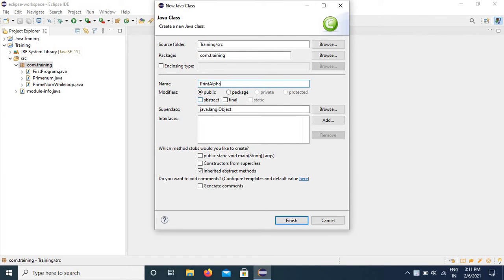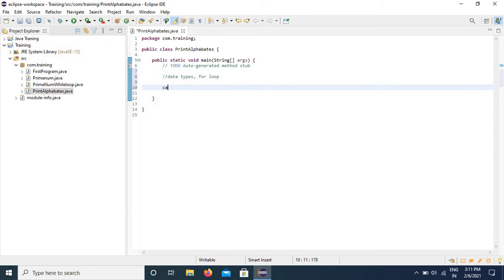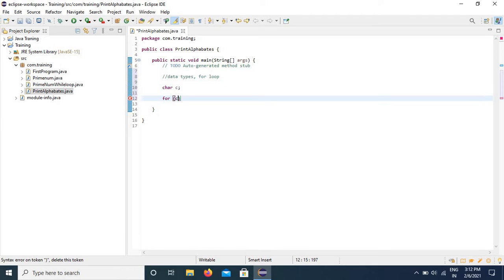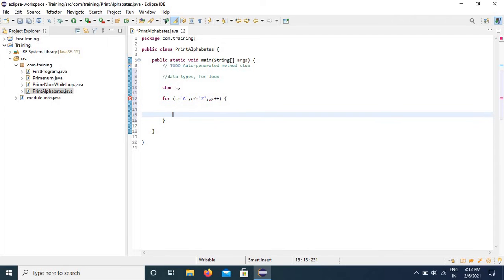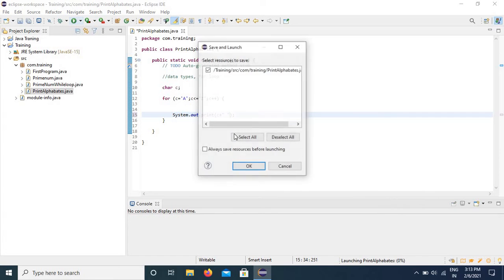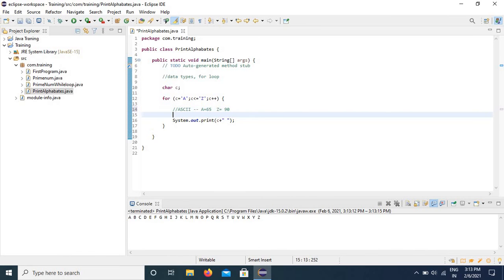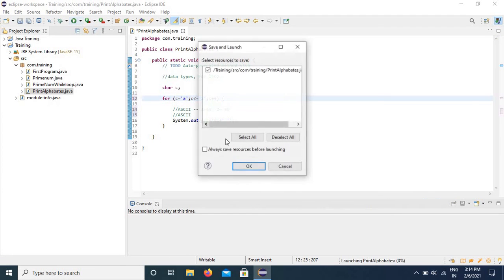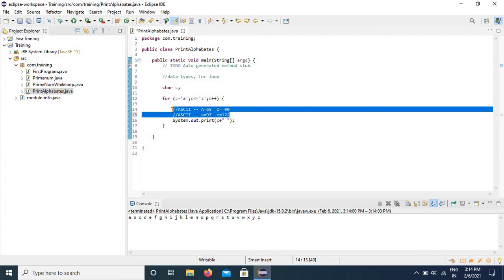6. Core Java - Write a Program to display A-Z and a-z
6. Core Java - Write a Program to display A-Z and a-z